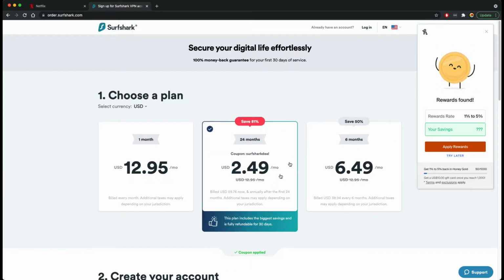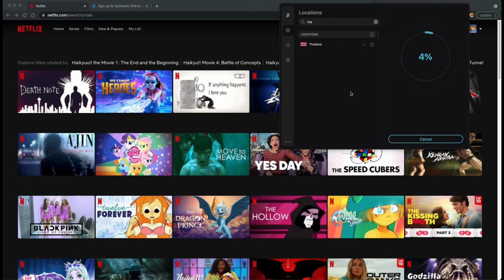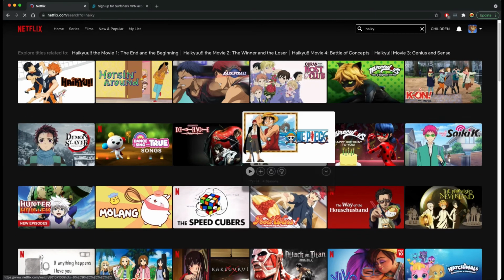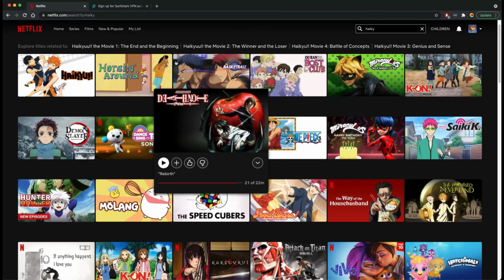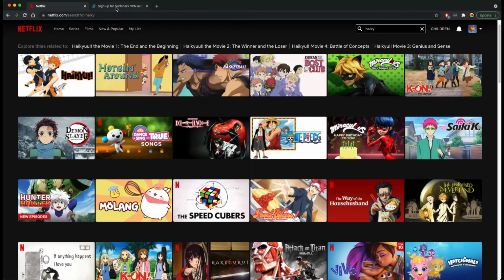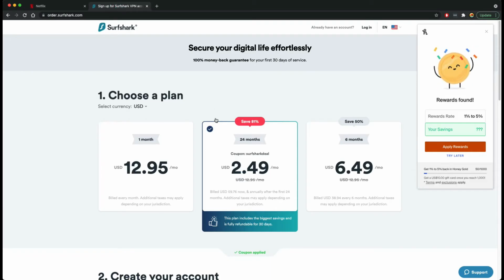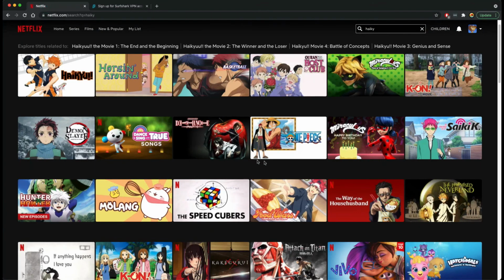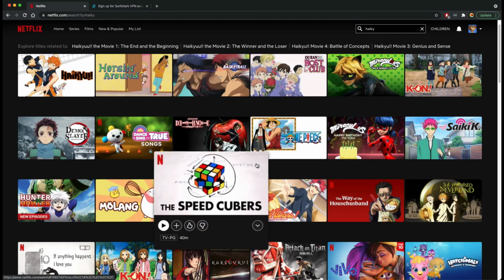📺 How to watch Haikyu on Netflix? (All Seasons of Haikyuu!!) 🔥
✓ Find out the Best VPN for Streaming Netflix in 2021 Guaranteed to Work. Get Unlimited Worldwide Access to All Libraries. Unblock Netflix & Beat the Proxy Error!

In this quick video, I’m going to show you how you can watch Haikyu on Netflix from anywhere in the world. In case you weren’t aware, Netflix has different shows and movies available depending what country or region you’re in. And I’m assuming, if you’re watching this video it’s not available on your Netflix right?

Well, don’t worry it is available on Netflix in some other countries, and by the end of this video you will know exactly how to fake your location and trick Netflix into thinking you’re in a different country so you can watch Haikyu, or basically any other show in the world. It’s actually a lot easier than you might think,